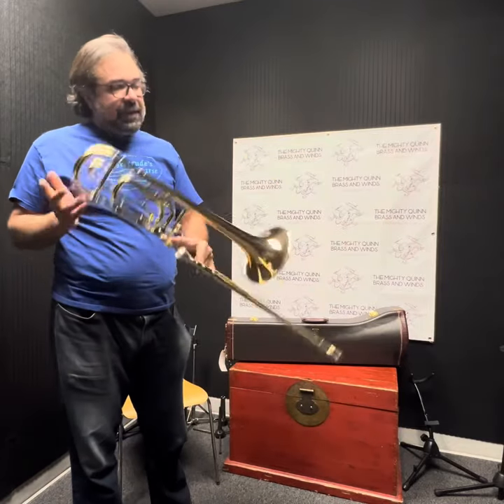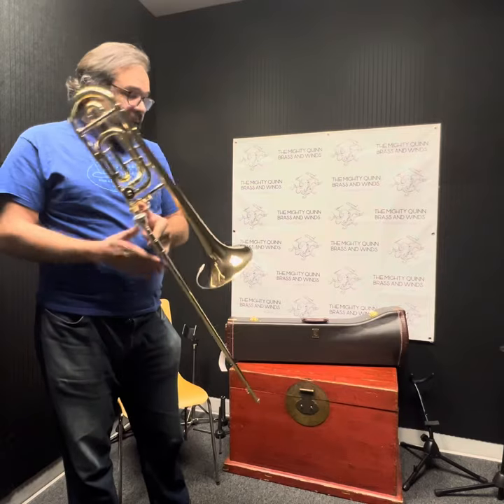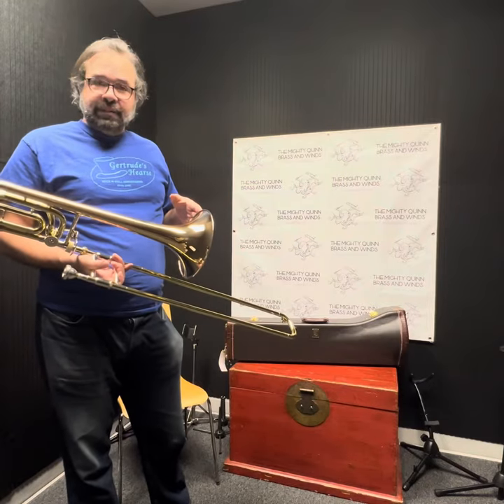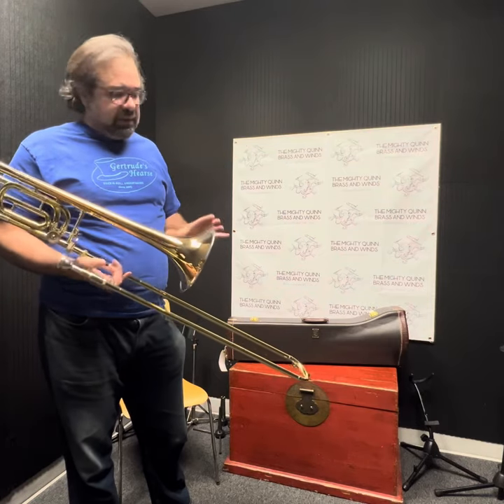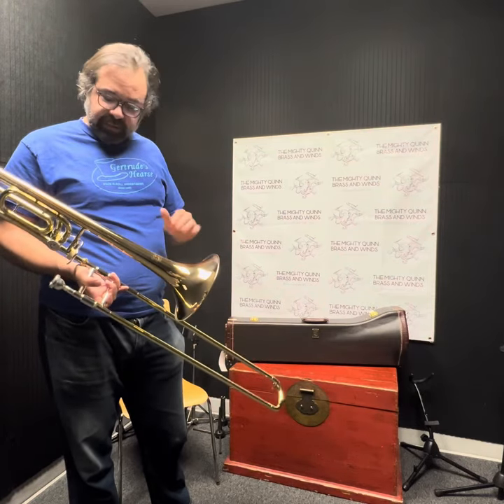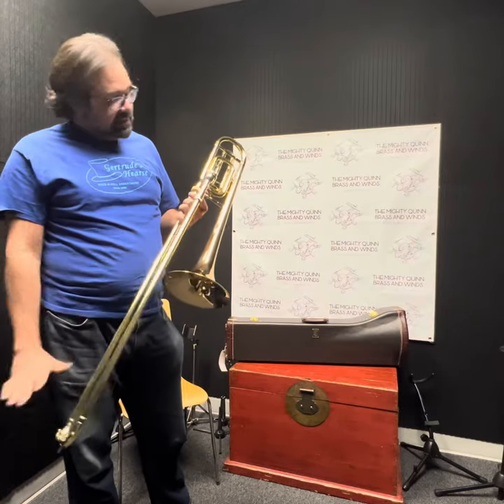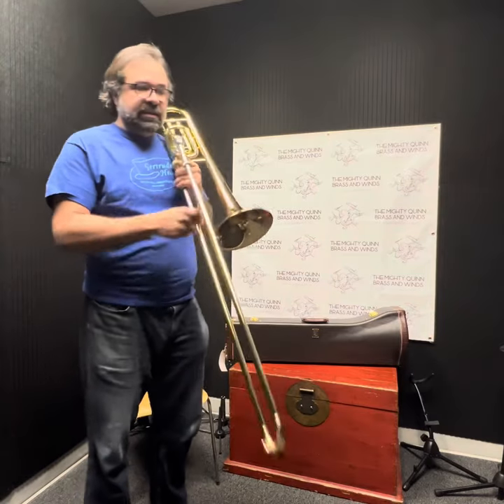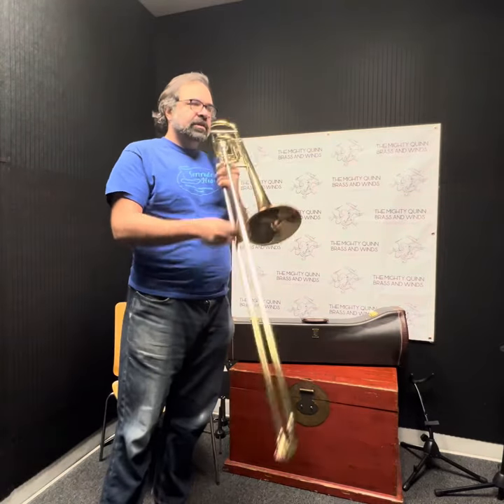Bach Model 42BG Stradivarius Professional Tenor Trombone OPEN BOX